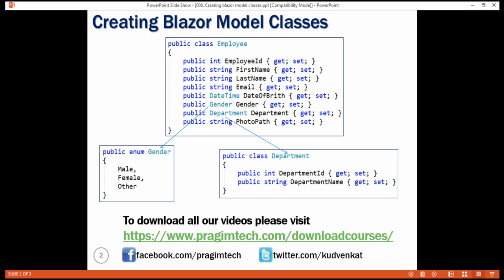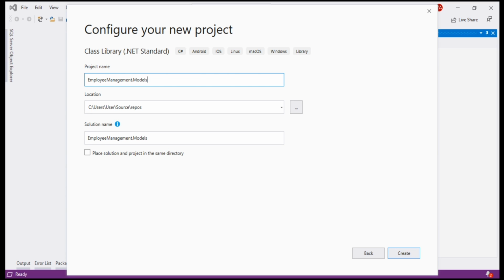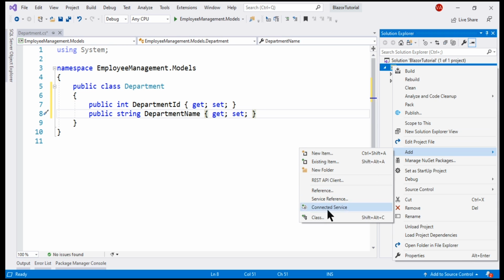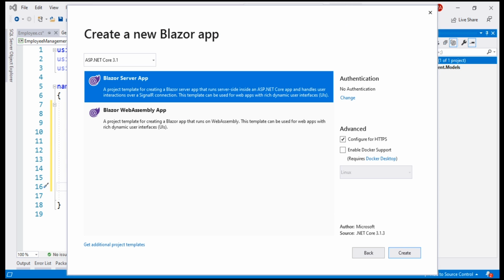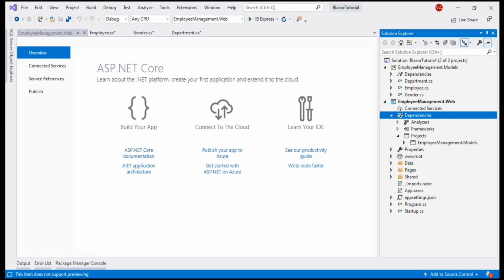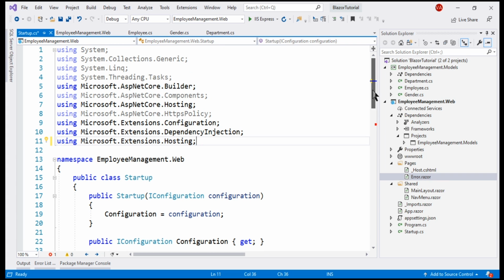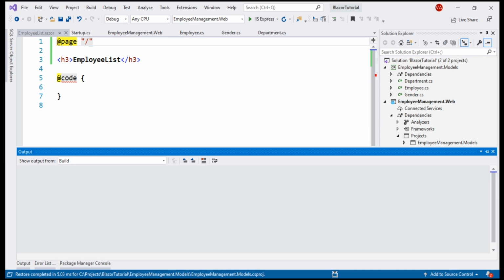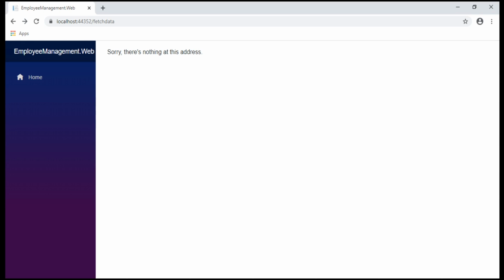Creating blazor model classes